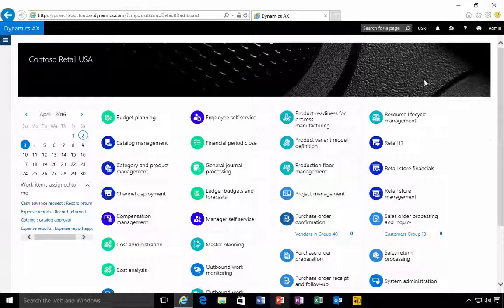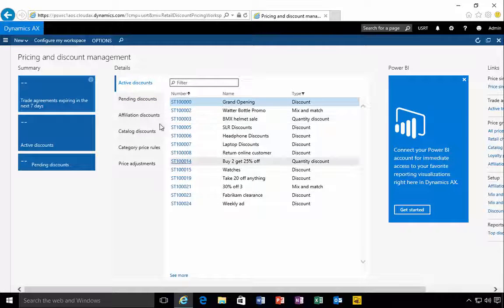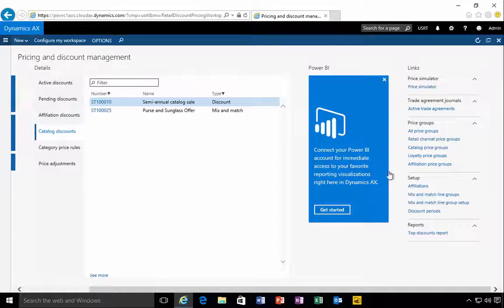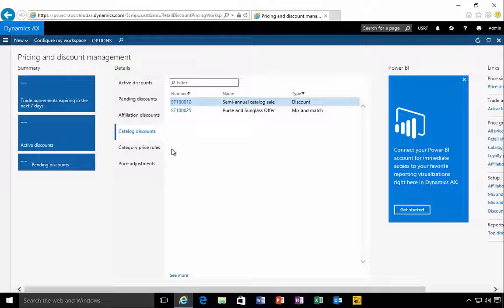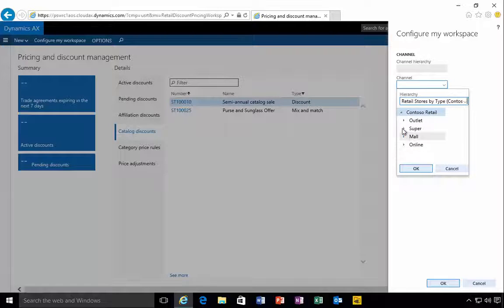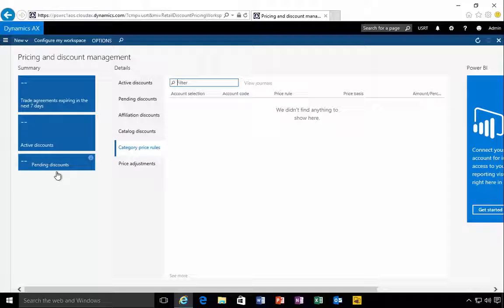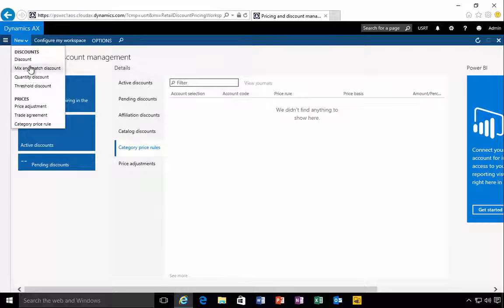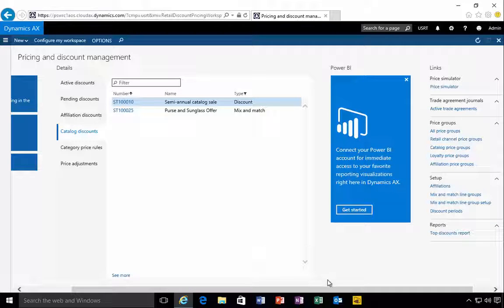Pricing And Discount Management Workspace Dynamics 365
If you are working with the retail functionality in the new Dynamics AX then the pricing and discount management workspace might be handy as it gives you a central place to access price and discount menus.